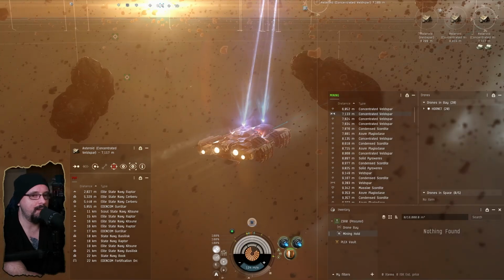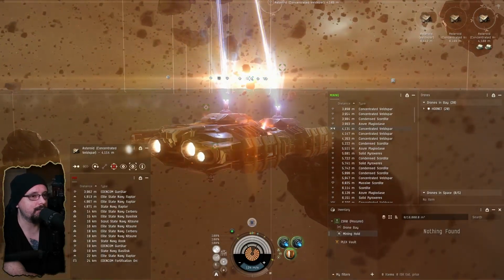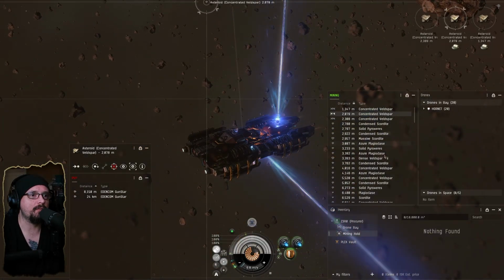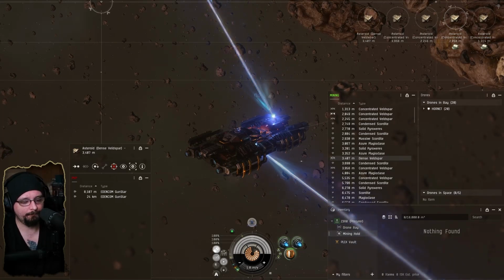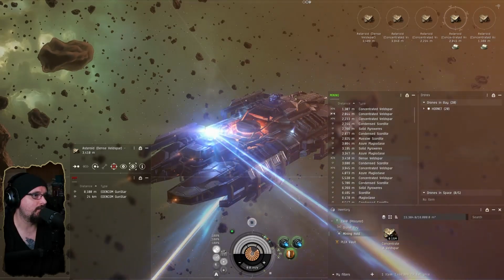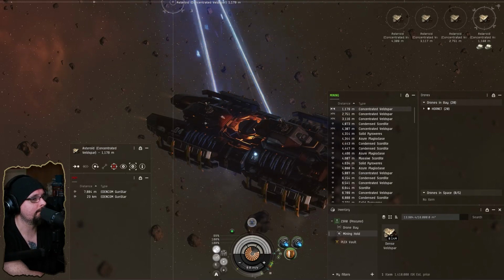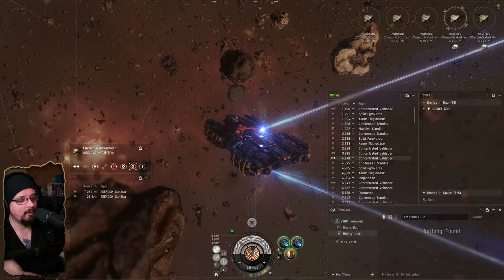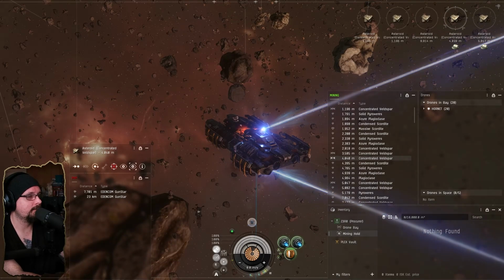Episode 23: Solo Mining with the Procurer – EVE Online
FIT:
[Procurer, Procurer]
Mining Laser Upgrade II

Simple Asteroid Mining Crystal Type A II x37